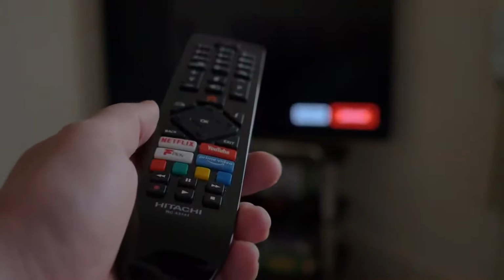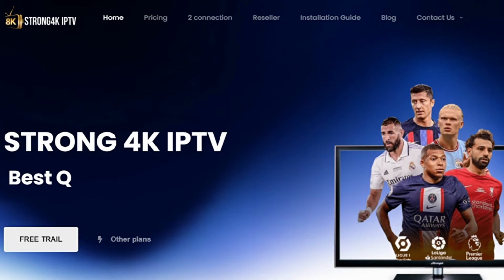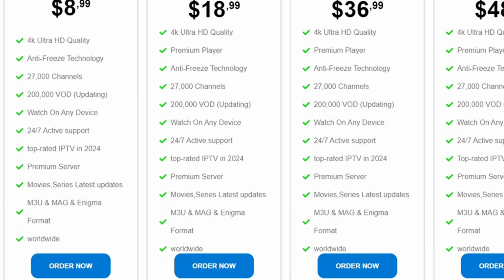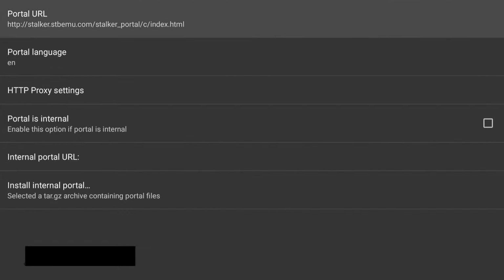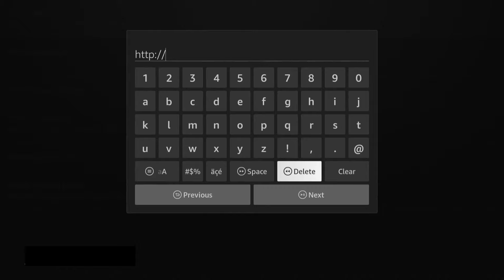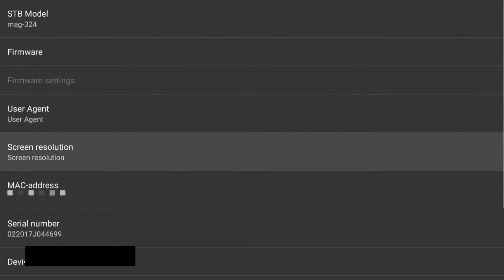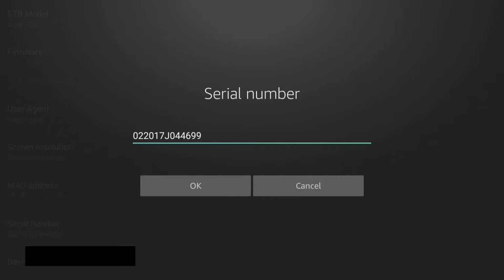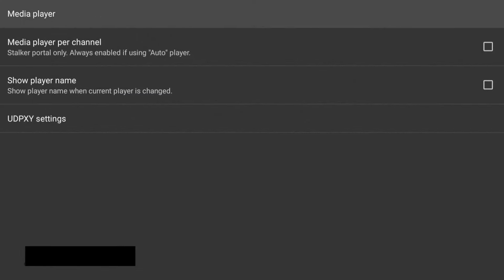Easily Set Up Strong 4K IPTV on STB Emu for Smart TV | Step-by-Step Guide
How to install and use Smart STB on Smart TV (Easy steps!)
Samsung Smart TV: How to Download & Install Apps
Should you get an IPTV box ? Smart STB vs IPTV box vs IPTV app.
Install and Setup StbEmu on Firestick, Fire TV, Android TV, Google TV
stb
iptv
stb emu
smart stb
iptv smarters pro
iptv smarters
iptv smarter pro
best iptv
iptv box
iptv subscription